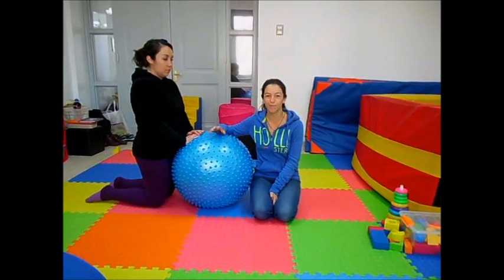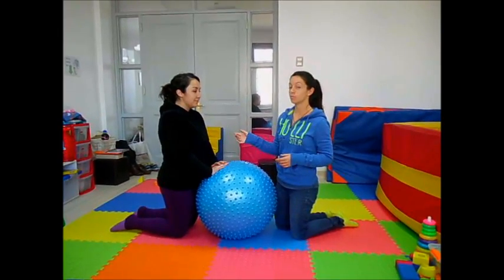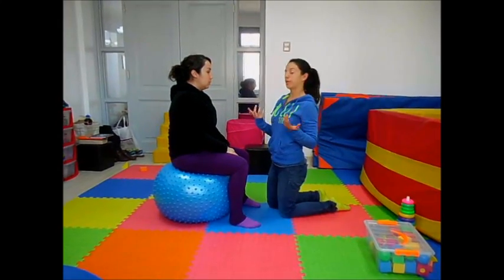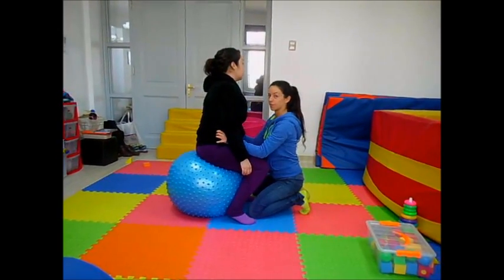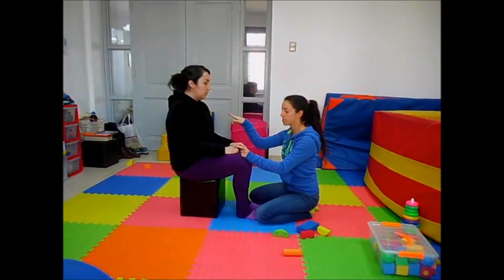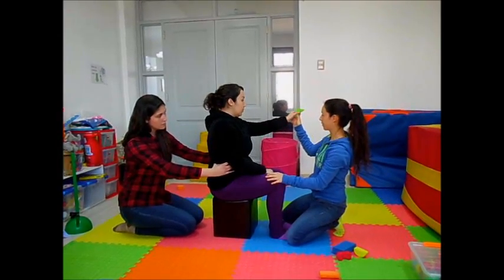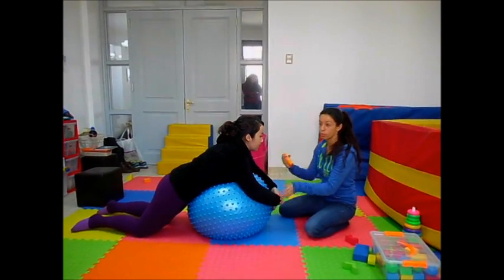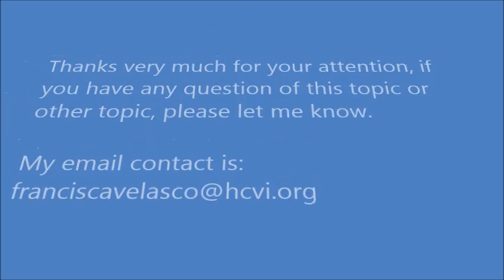Cerebral Palsy Neuro-Rehabilitation: Bobath Concept Training Video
Video of techniques and patient exercises  based on the Bobath Concept that may be applied in the Neuro-Rehabilitation of children with cerebral palsy